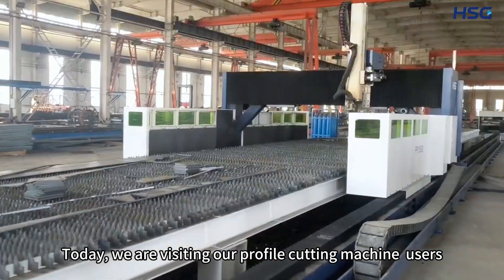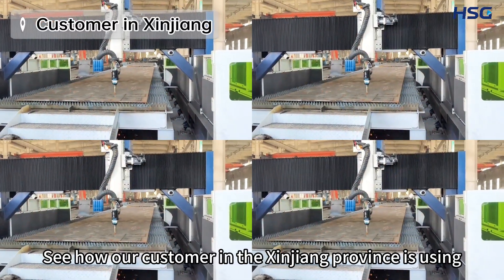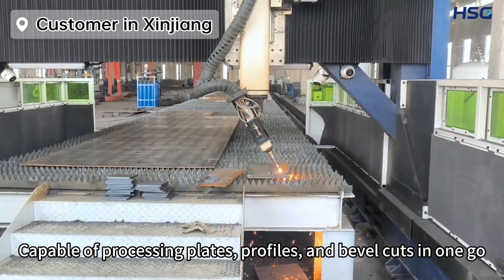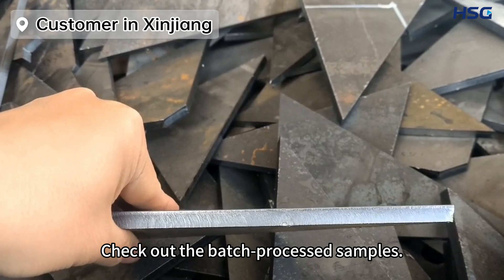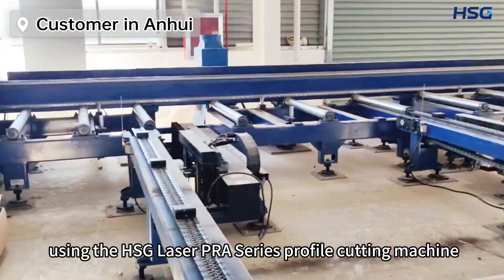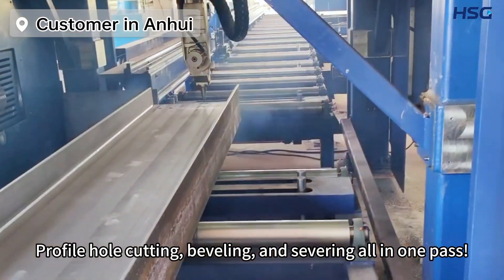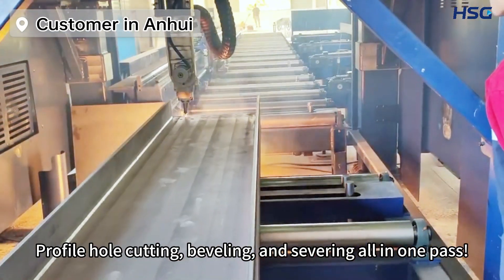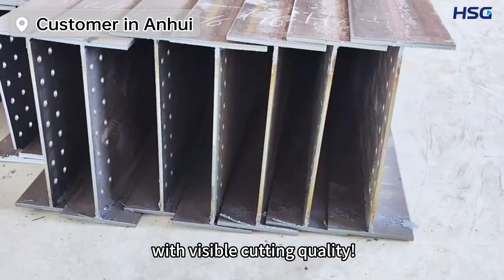HSG Laser Profile Cutting: Customer Success Stories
Discover how our profile cutting machines are transforming manufacturing processes across various industries. In this video, we showcase real-world applications of our cutting-edge technology, highlighting its impact on efficiency and quality.